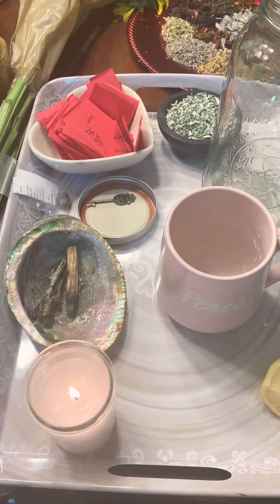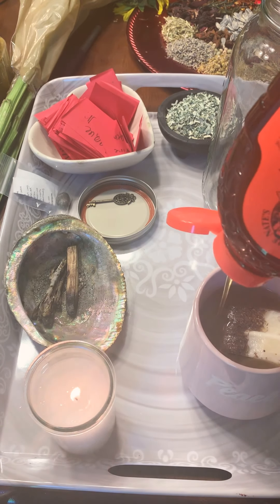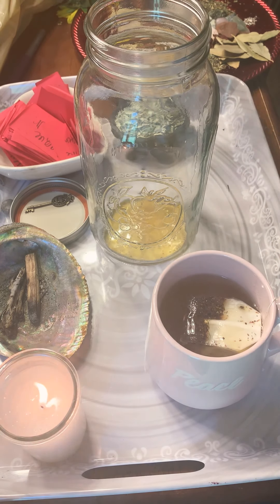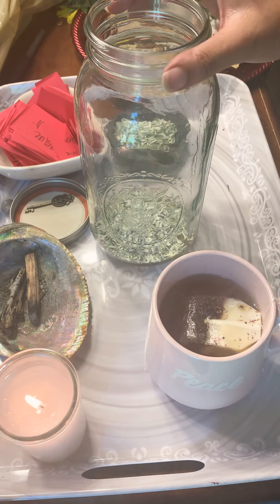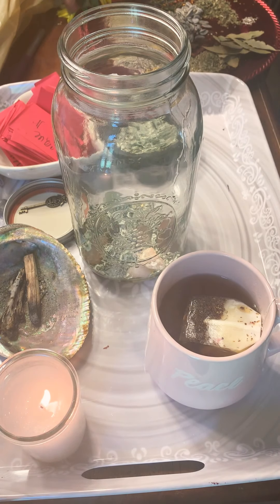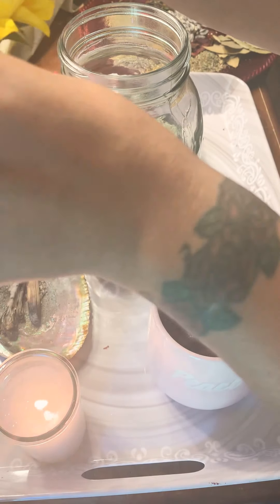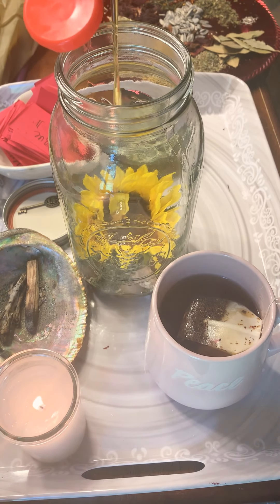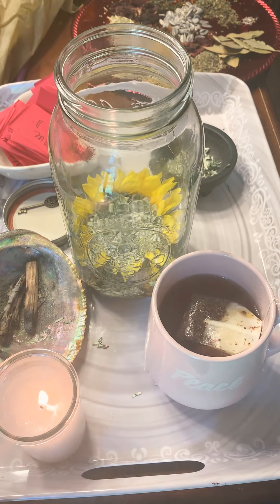New Moon in Leo Honey Jar pt 2